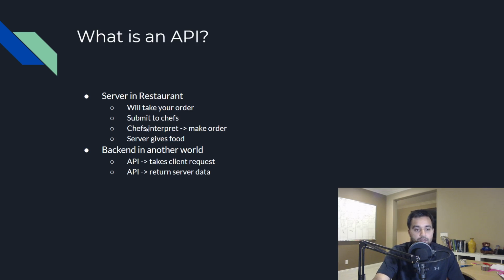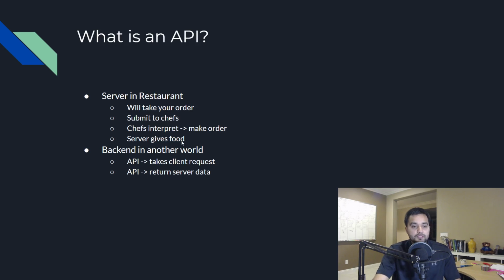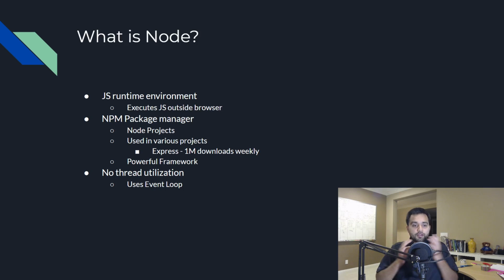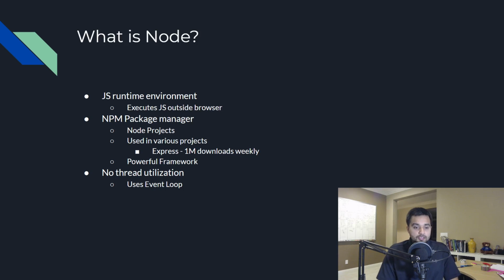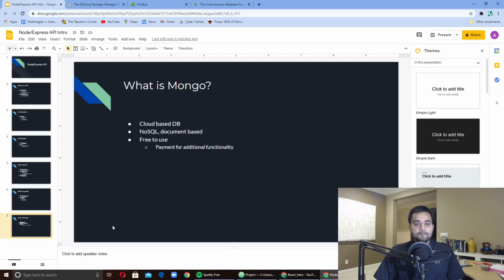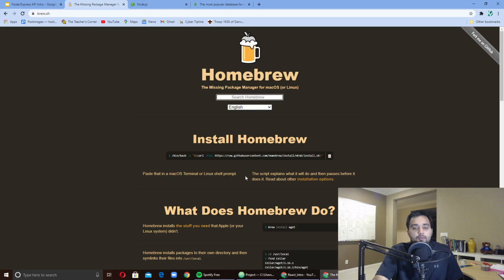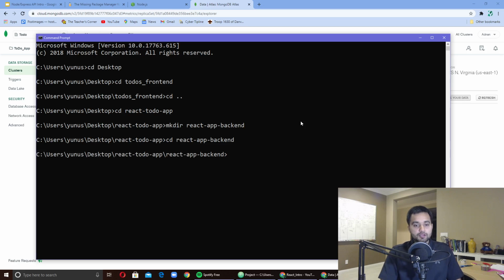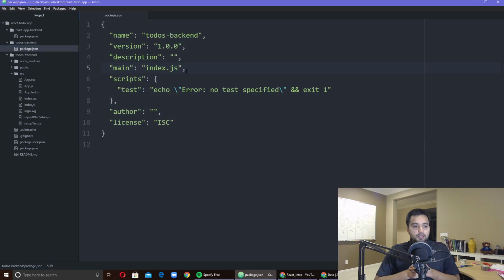Build a Node and Express Todo API: Setup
This is the setup to the Node/Express API! We will download Node from the online website and also make a MongoDB account. Everything is free to use, so no credit card is needed!